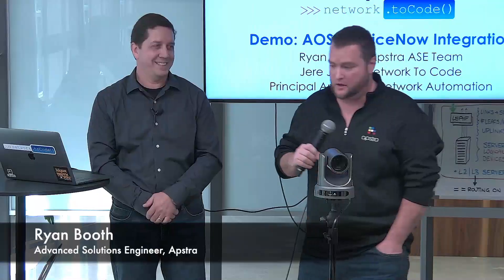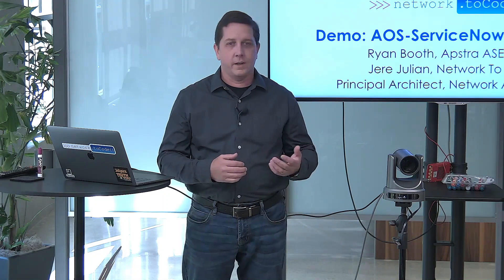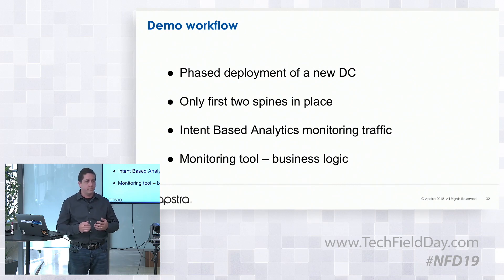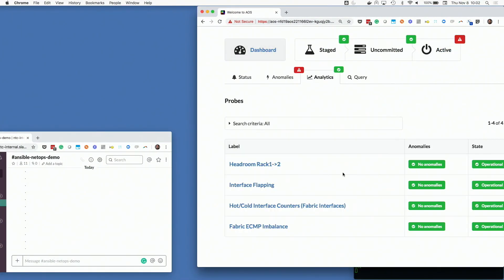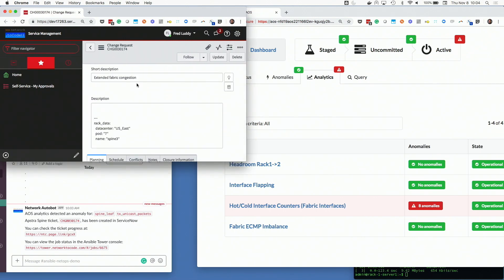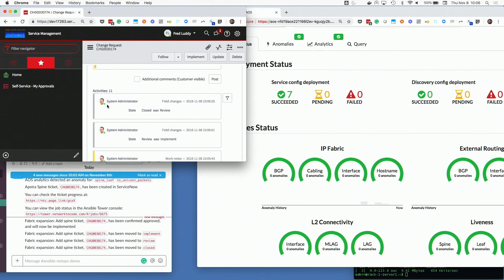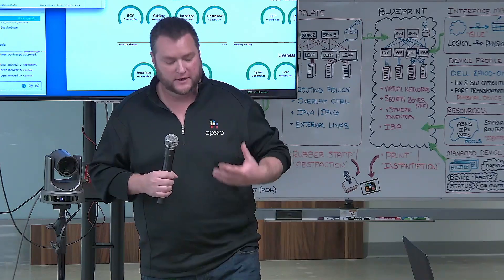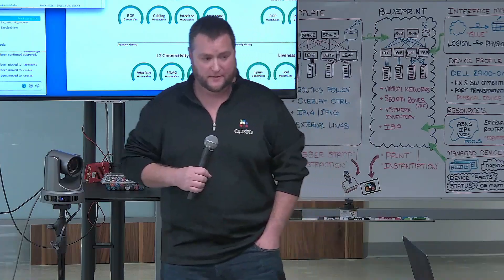Apstra AOS and ServiceNow Integration with Network to Code Demonstration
The power of Apstra's APIs enable compelling integrations with a variety of third-party services. Watch ServiceNow and AOS in harmony with some help from Network to Code.

Presented by Ryan Booth, ASE with Apstra and Jere Julian, Principal Architect, Network Automation with Network To Code.

Recorded at Networking Field Day 19 in San Jose, CA on November 7, 2018.